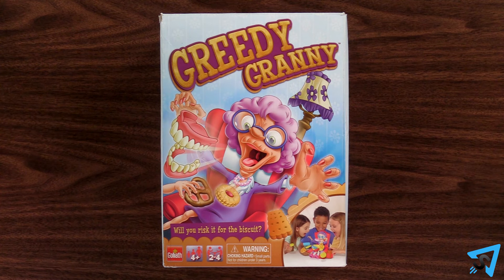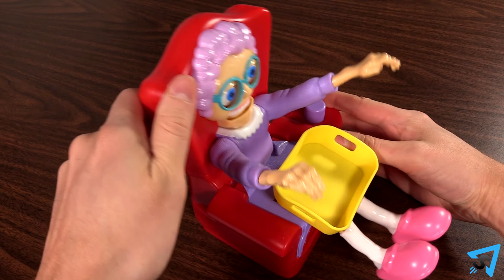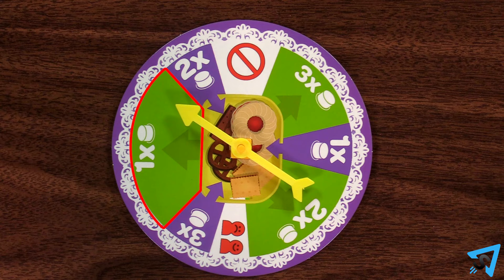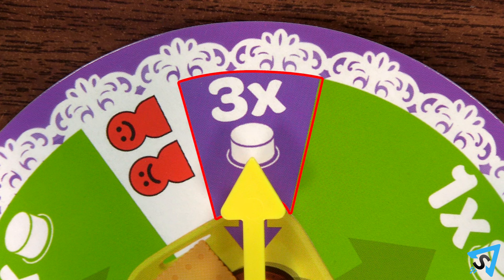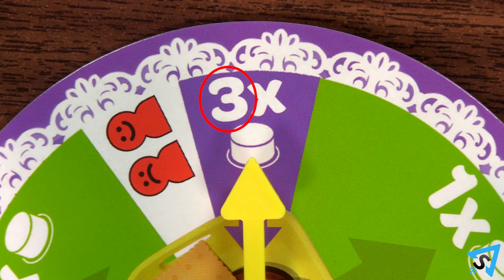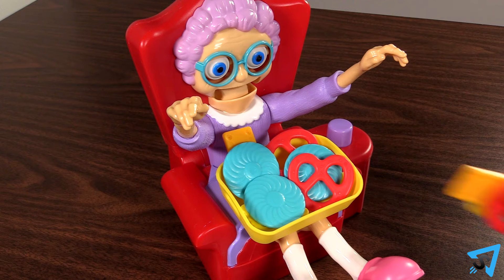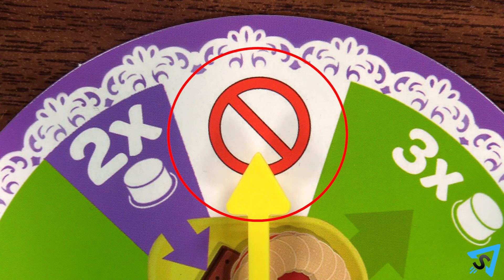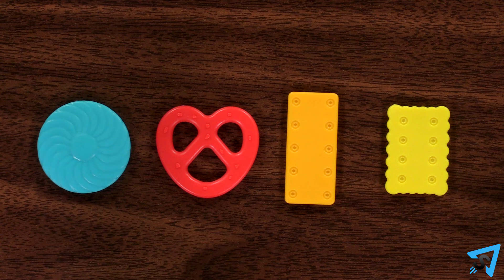How to play Greedy Granny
Learn the rules to the game Greedy Granny quickly and concisely - This video has no distractions, just the rules.

RULES:
The object of the game is to be the first player to collect 1 of each type of treat and not wake granny. Place the teeth into granny’s mouth then recline the chair back until it clicks.  Place all the treats in the tray. The youngest player goes first, then play proceeds clockwise. On your turn, spin the spinner. If you land on a green space, then remove 1 treat from granny’s tray and put it in front of you, then press the button to the side of granny the number of times indicated on the spinner.  If you land on a purple space, then you must put 1 of your treats from your pile back onto granny’s tray, then press the button the correct number of times. If granny remains asleep then your turn ends and the next player goes. If granny wakes up, the you have to put back all your collected treats back into the tray and your turn ends. Reset the granny back to sleep and the next player goes.

If you spin the miss a turn symbol, then end your turn without doing anything. If you spin a steal treat, then take any 1 treat from another player. If no other player has a treat, then do nothing. The first player to collect 1 of each type of treat is the winner.